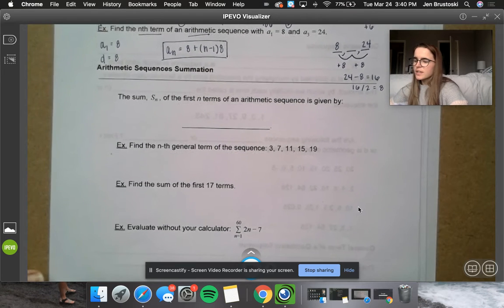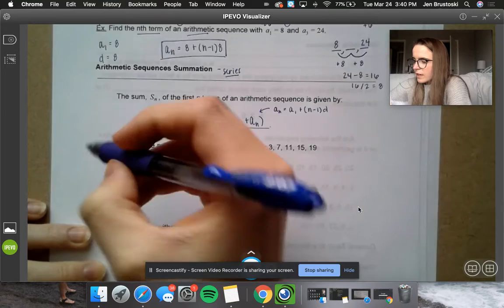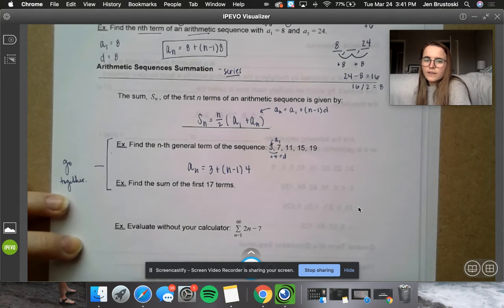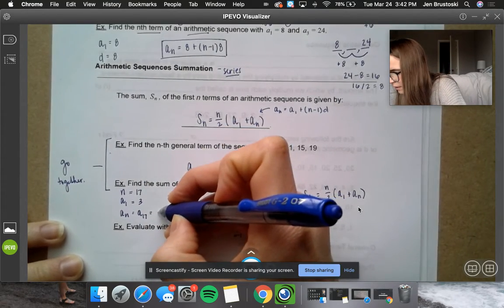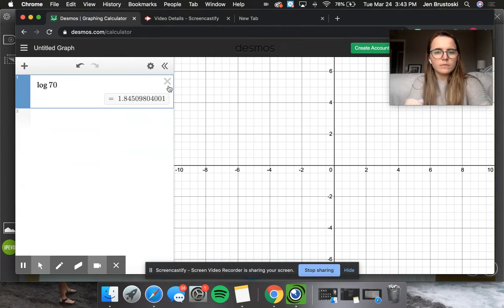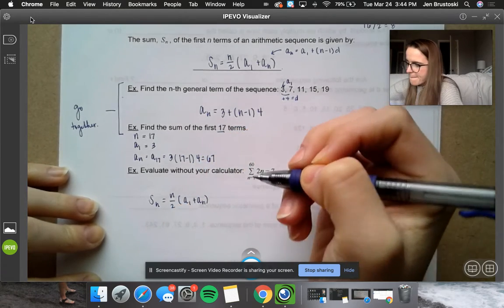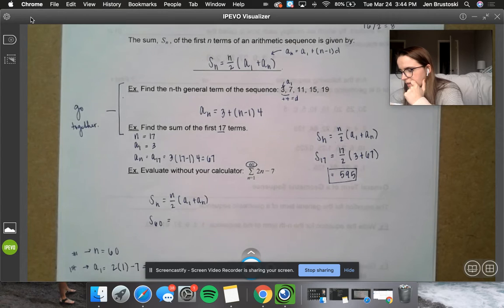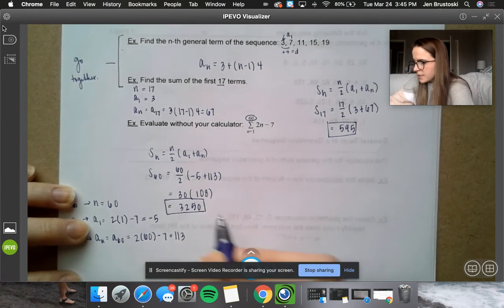10.2 Notes Part 2 (3/26/20)